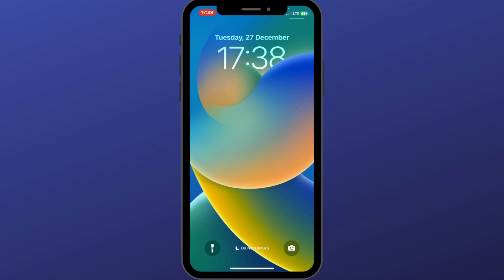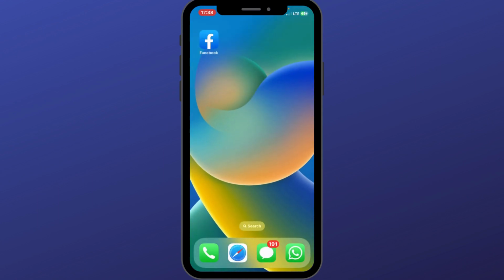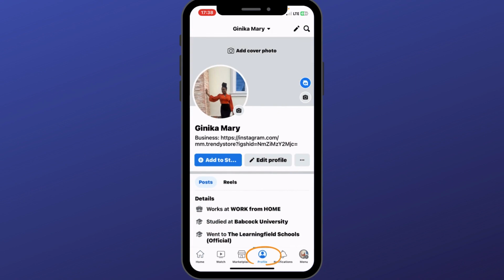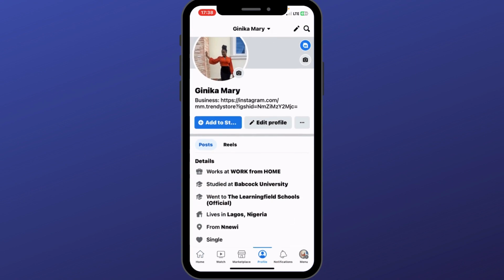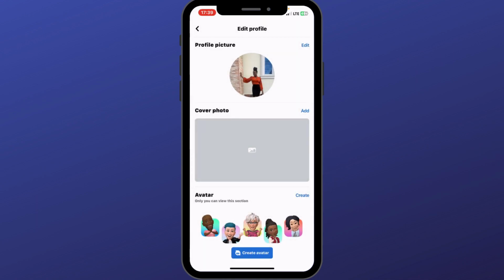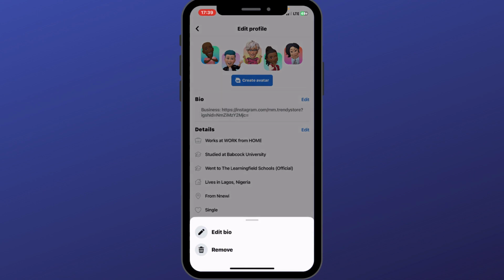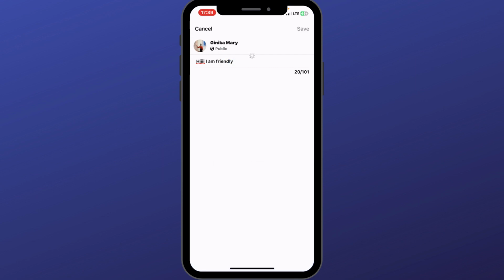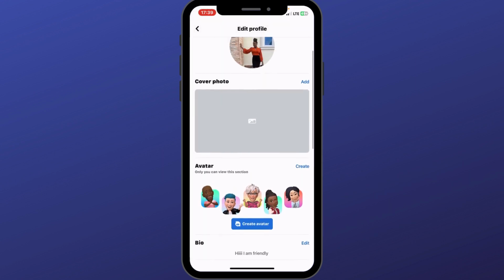How To Edit Facebook Profile Information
🔥 Welcome to our latest tutorial: "How To Edit Facebook Profile Information"! 🔥

In this video, we delve into the world of Facebook, guiding you through the simple yet crucial steps to edit and update your Facebook profile information. Whether you're looking to refresh your profile for a new chapter in your life or just want to keep your information current, this tutorial is your go-to resource.

👉 What We Cover:

We kick off with the basics of navigating your Facebook profile.

Tips and tricks for optimizing your profile for both personal and professional networking.

Insights into privacy settings to ensure you're sharing what you want, with whom you want.

❓ Why Update Your Profile?
Your Facebook profile is often the first impression people have of you online. Keeping it updated reflects your current interests, professional changes, and personal milestones. It's not just about staying relevant; it's about showcasing the best and most accurate version of yourself to your friends, family, and potential professional connections.

Your support helps us create content tailored to your digital needs!

Looking for specific guidance or have questions after watching the video? Drop them in the comments below, and we'll get back to you with answers and more tips! Happy Facebook-ing!